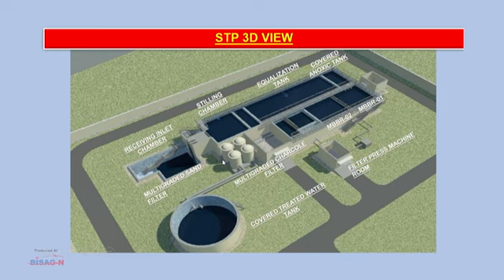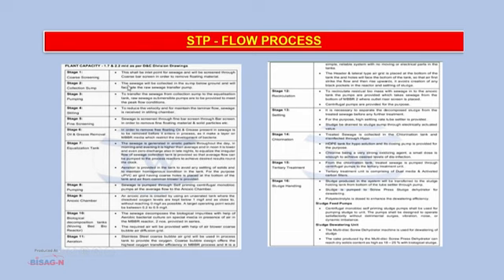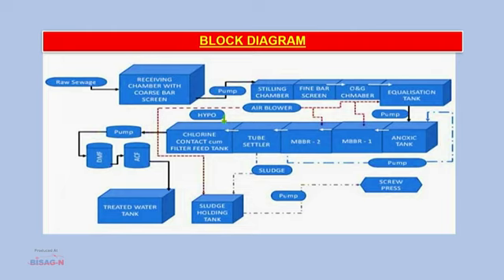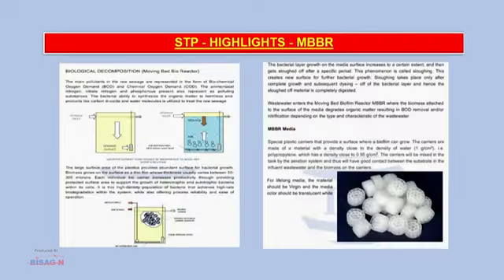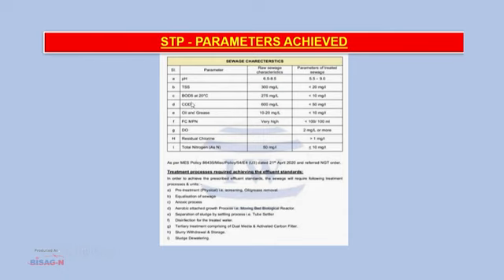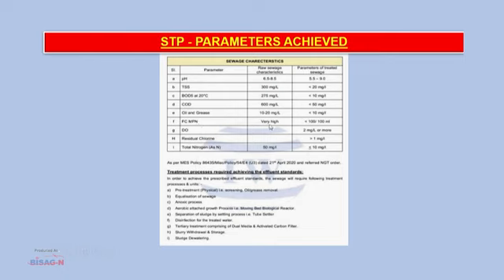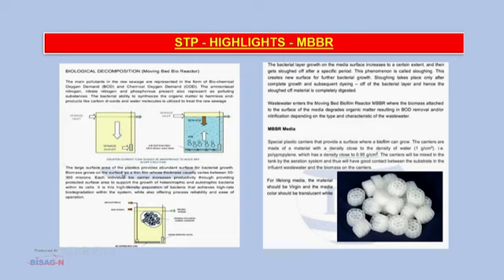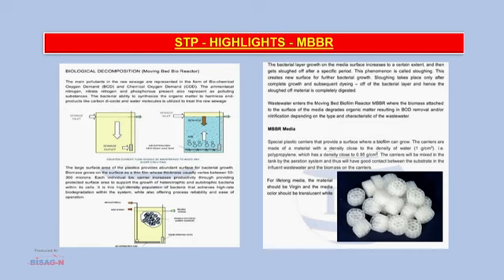UTILITY SEWAGE Functioning of MBBR of technology sewage treatment plant Prashant Bandari